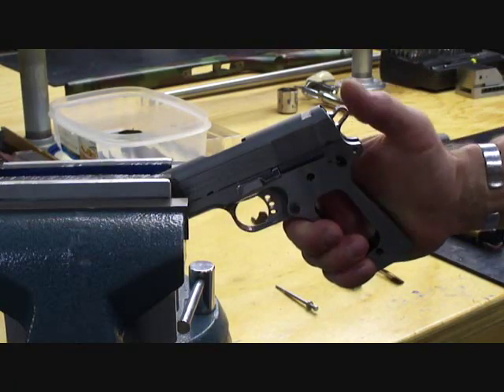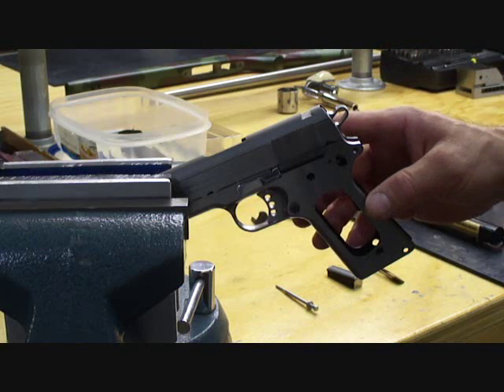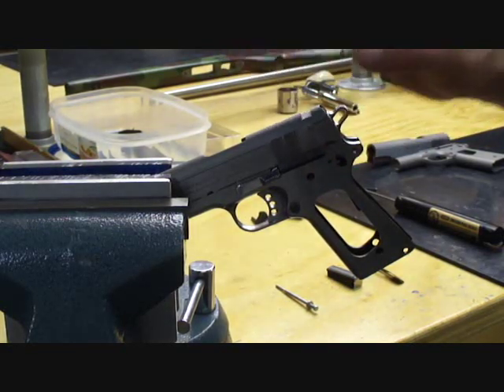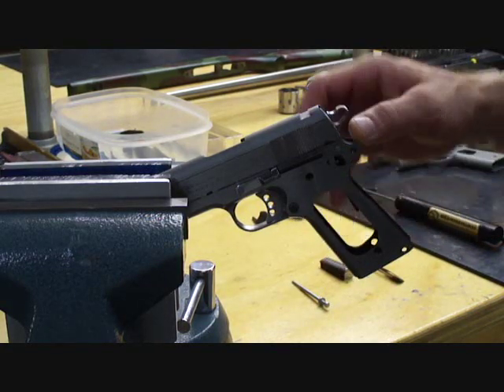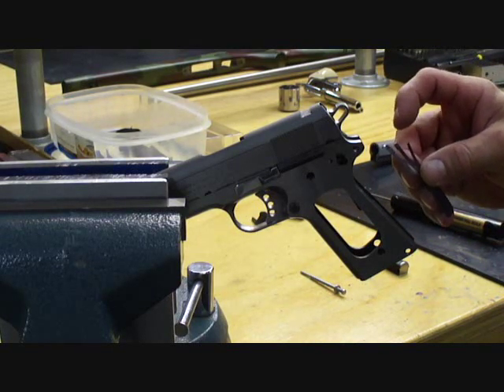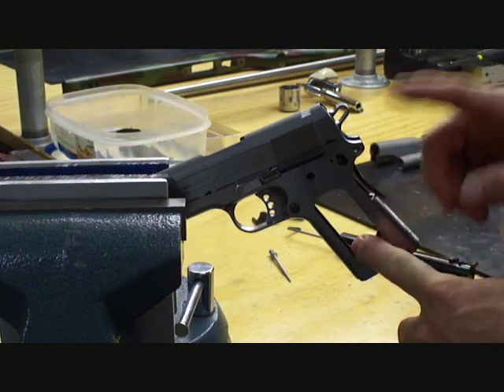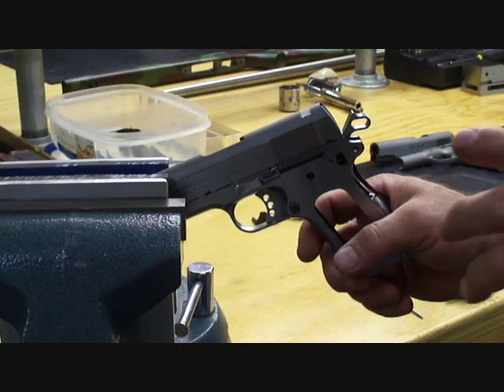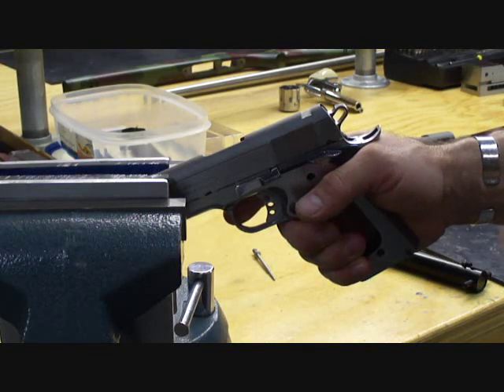Harp Custom 1911 Trigger Job Colt 1911 Pistol Trigger Spring Tuning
Tuning the final part of the trigger springs for a full custom Colt 1911 pistol build by Harp Custom